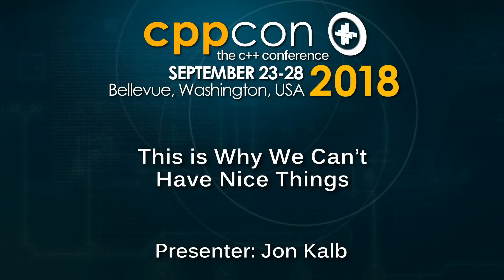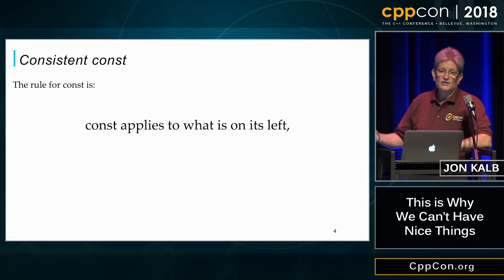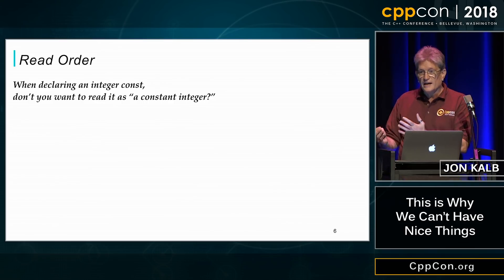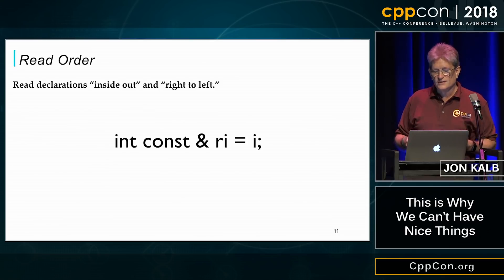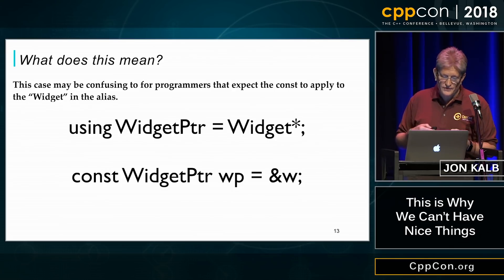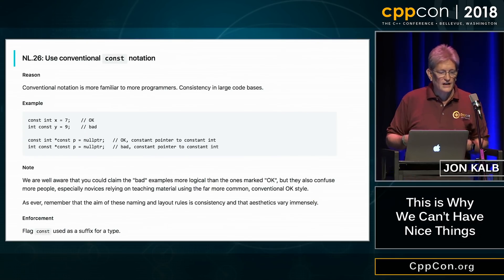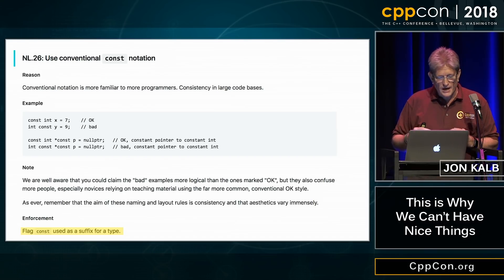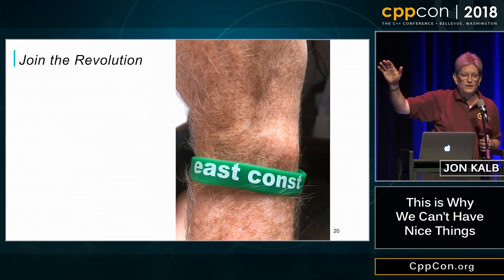CppCon 2018: Jon Kalb “This is Why We Can’t Have Nice Things”